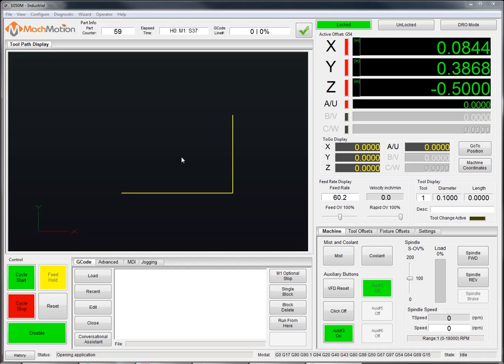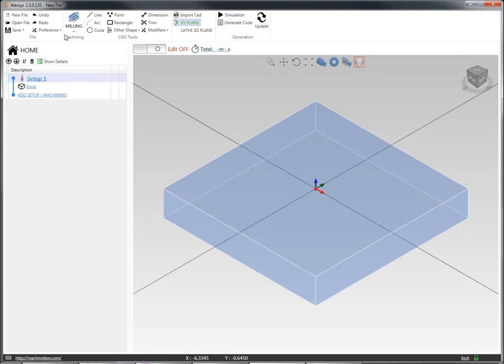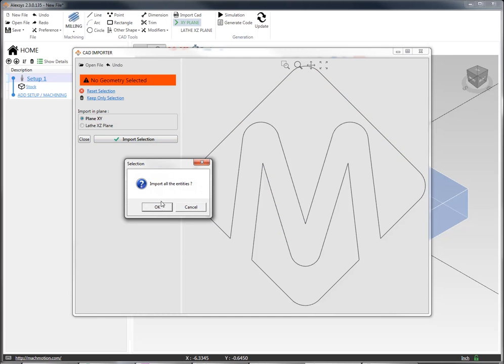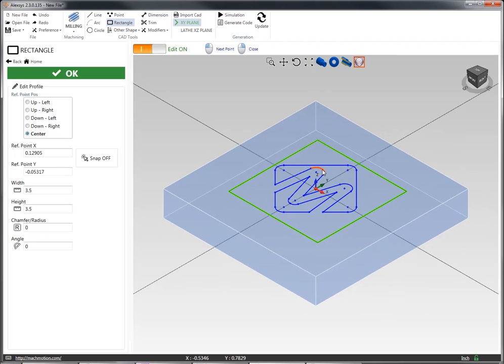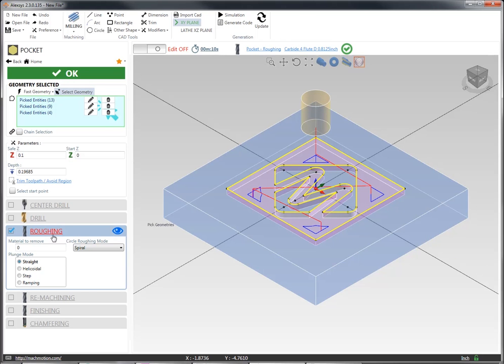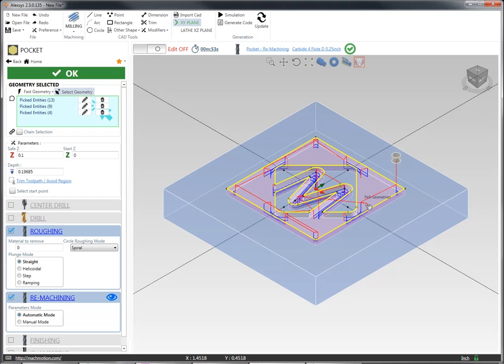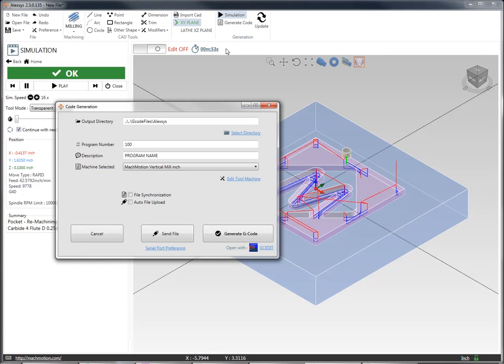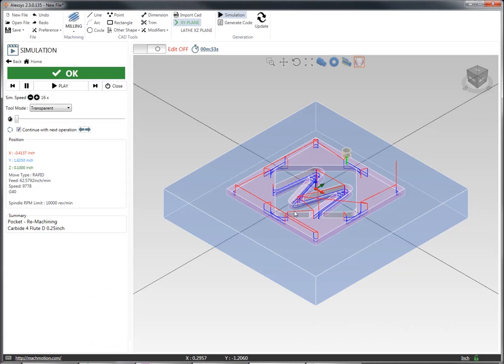Alexsys™ by MachMotion - Conversational Assistant - Import CAD Demo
A demonstration using MachMotion's brand new conversational assistant, Alexsys. Included on all of our 1000 Series Mill controls.

A short demo using Alexsys to import a DXF and pocketing the selected geometry. Make parts in minutes!